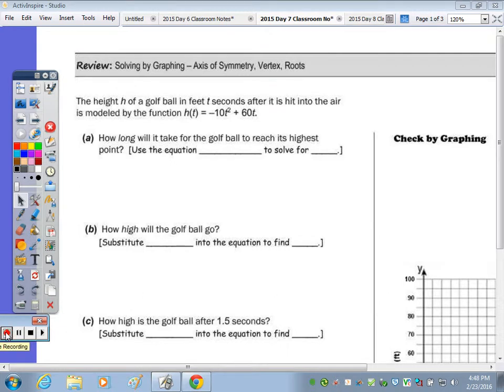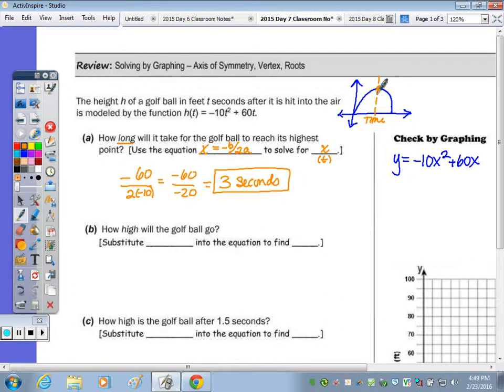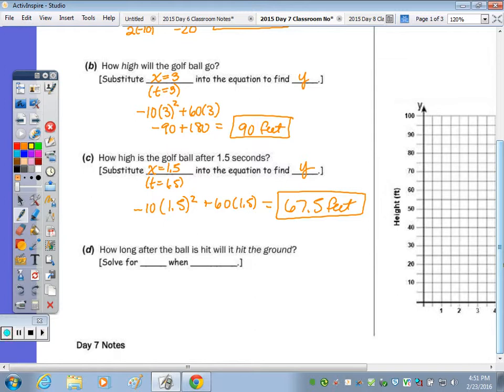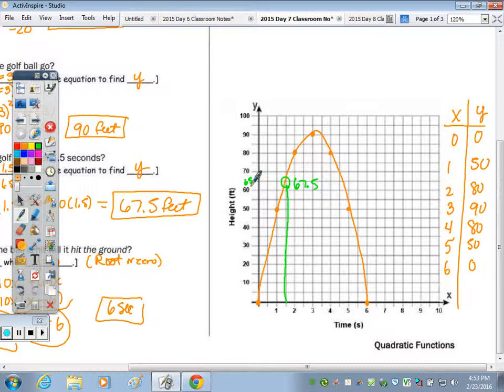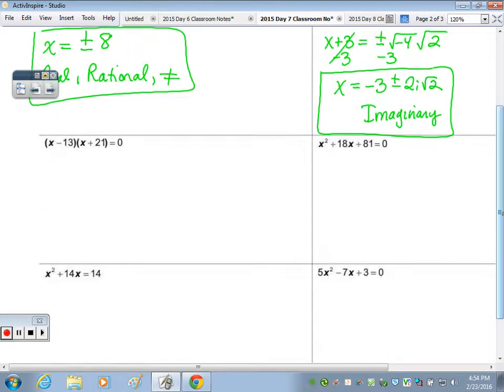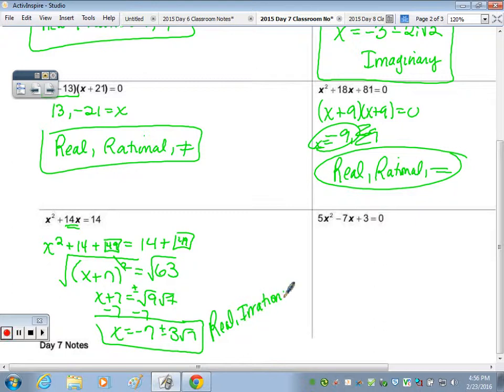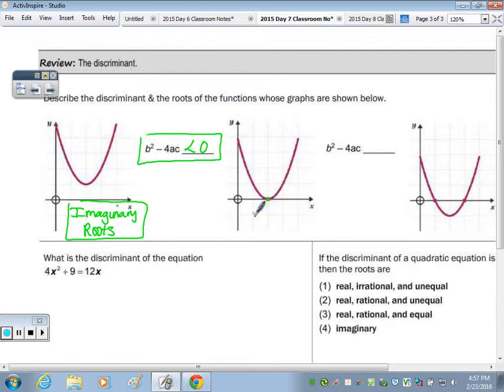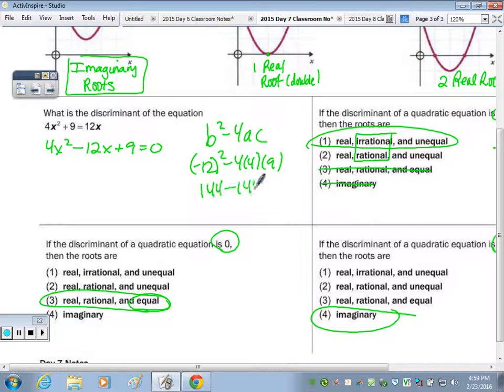Algebra 2 | Day 7 Lesson - Quadratics